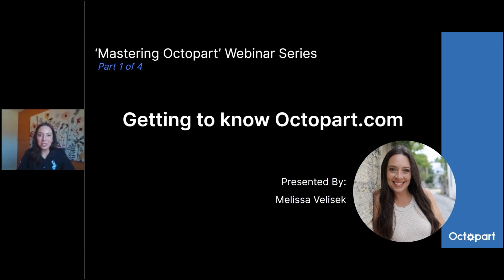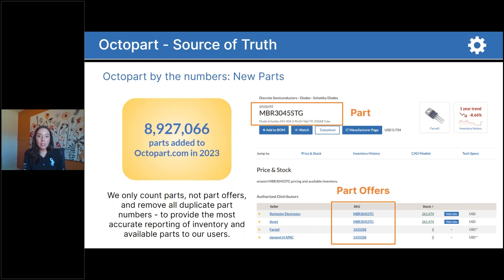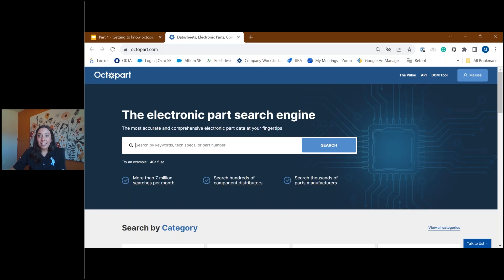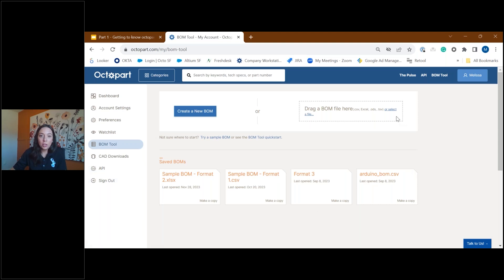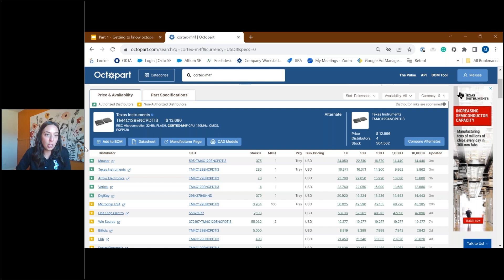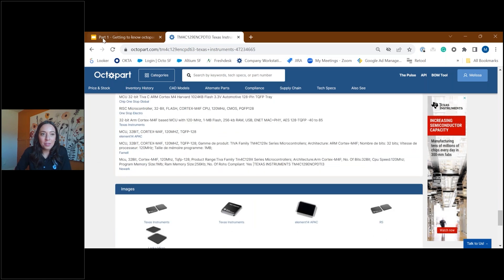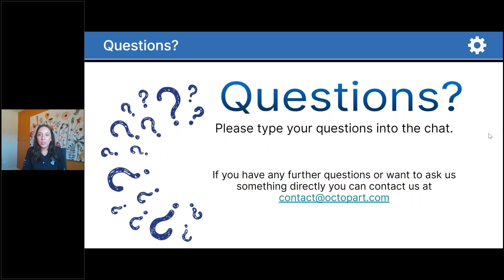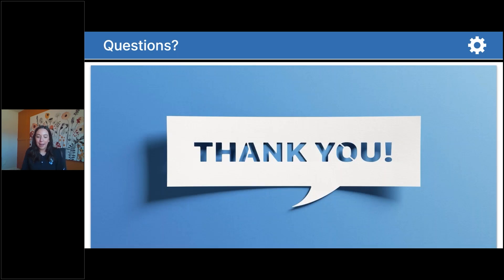Webinar: Mastering Octopart - Get to Know Octopart.com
Welcome to our webinar series, "Mastering Octopart." In today's session, Melissa Velisek, our Director of Business Development at Octopart, takes you on a comprehensive tour of Octopart.com, showcasing the most efficient ways to interact with the platform.

**Agenda:**
- Introduction to Octopart and its mission in the industry.
- Overview of the homepage and navigation tips.
- Basic search functionality and understanding search results.
- In-depth exploration of the part detail pages and how to leverage the data available.
- Q&A session with Adrienne Lieberman, addressing your queries.

Whether you're a seasoned Octopart user or a newcomer exploring the wealth of data on Octopart.com, this session aims to enhance your interaction for better efficiency.

🌐 **About Octopart:**
Octopart is dedicated to providing accurate and up-to-date data, with over 74 million active components listed on our website. Our goal is to connect engineers and procurement professionals with quality data, avoiding costly mistakes in decision-making.

Join us in the upcoming webinars to delve deeper into Octopart's features.

Thanks for joining us on this webinar, and let's master Octopart together!

0:00 Intro
1:06 Our Four-Part Series
2:35 Agenda
3:10 Data Scope and Quality
3:56 Octopart by the Numbers
5:14 Data Normalization
6:34 Octopart as a Search Engine
7:43 Octopart Demo
22:03 Q&A